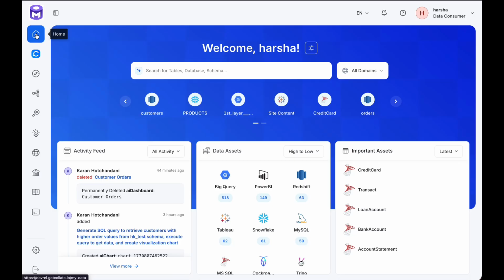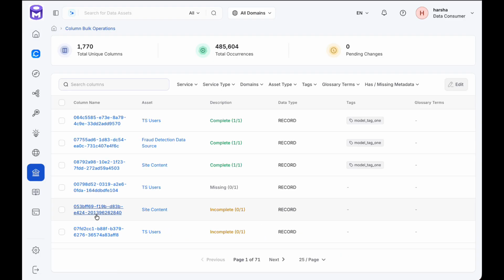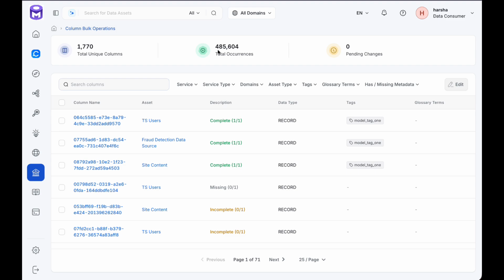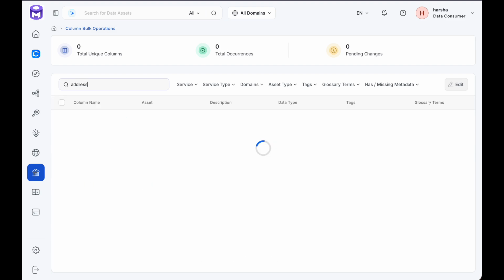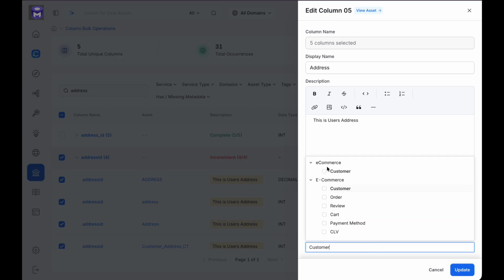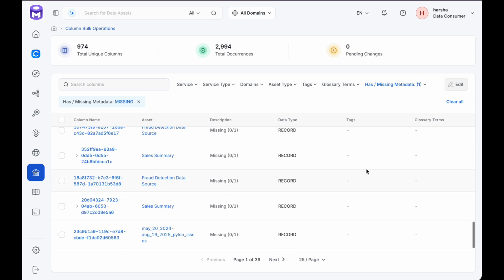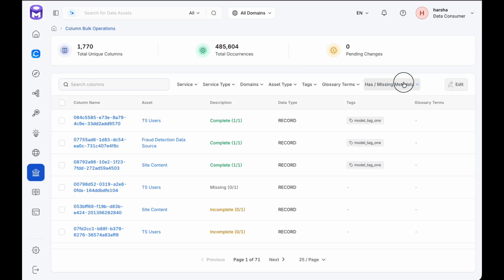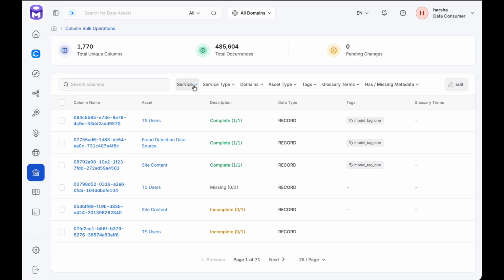Column Bulk Operations (v1.12)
OpenMetadata Release 1.12 introduces *Column Bulk Operations* — a powerful governance capability that helps data teams manage metadata across their entire data infrastructure from a single interface.

Managing data governance at scale is one of the biggest challenges organizations face today. With data flowing from APIs, MySQL, PostgreSQL, and Oracle databases into S3 data warehouses and, eventually, into dashboards and search indexes, maintaining consistent documentation, classifications, and glossary terms becomes nearly impossible. Until now.

Column Bulk Operations in OpenMetadata solves this problem by identifying all unique columns across your data ecosystem — even when the same column appears hundreds of thousands of times across different systems. Instead of updating each asset individually, you can now make changes once and propagate them everywhere.

* How to identify commonly used columns across disparate data systems
* How to maintain consistent documentation and governance classifications at scale
* How lineage-level propagation ensures changes follow columns as they transform through your pipeline

*Demo Highlights:*
* Discover 1,770 unique columns appearing nearly 500,000 times across infrastructure
* Filter columns by name, service type, or metadata completeness
* Bulk edit descriptions, PII classifications, tags, and glossary terms in one operation
* Identify inconsistent columns where the same data has different definitions

The platform gives you a bird's-eye view of all your columns, with powerful filtering capabilities. Search for specific columns like "customer" or "address," identify incomplete metadata, spot inconsistencies where descriptions don't match, and filter by domain or service type, such as Snowflake or BigQuery.

Whether you're a data steward, governance professional, or platform engineer, Column Bulk Operations gives you everything you need to understand your data consistently, no matter what it's called or where it exists.

👉 Try OpenMetadata Release 1.12 today and transform how you manage data governance at scale!